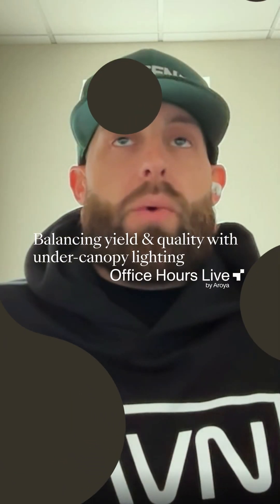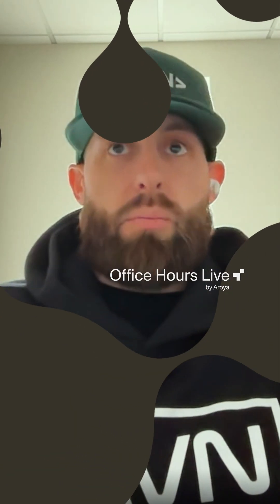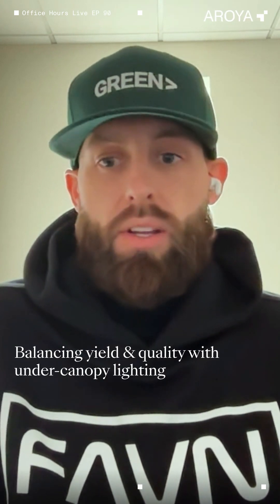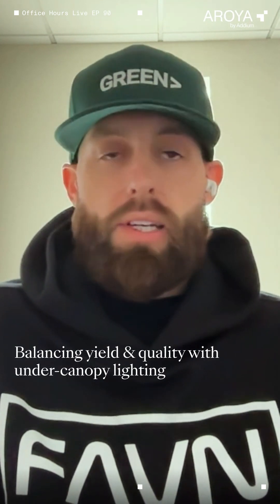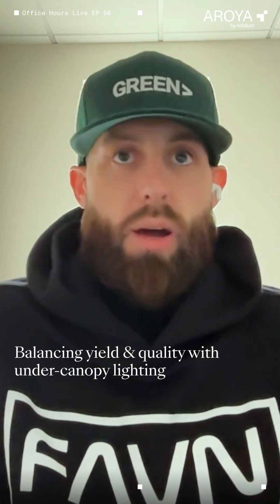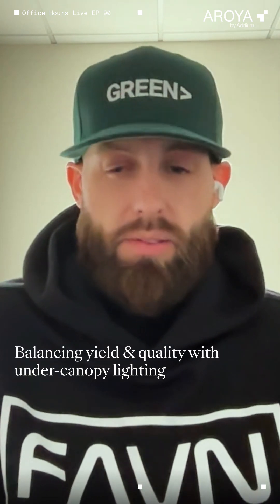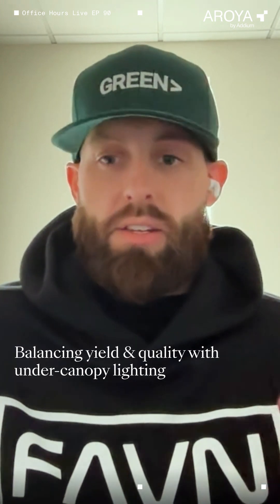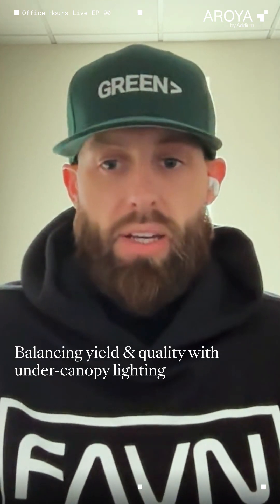Quality and Yield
From Episode 90, @bobby.bagz talks about balancing yield with quality and how under-canopy lighting helps you keep both in unison. Office Hours LIVE is back tomorrow at 420 ET. DM us your questions now!

0:00
We are in a place in the market where you can't give up quality for yield, right?

0:05
You need to have both in unison and Faven delivers that we're not trying to add more light to the top of the plant where it's already getting, you know, substantial amount of light.

0:15
We are really looking at a holistic approach to lighting the entirety of the plant.

0:19
And there are so many little intricacies that goes on to having like, you know, just having a little more heat under the canopy.

0:26
Well, that means the VPD between the top of your plant and the bottom and the middle of your plant are actually more even.

0:31
So the plant is actually metabolizing a lot more efficiently.

0:35
That's kind of like a side effect we saw it wasn't really our main goal, but that little bit of heat actually does help because we measure the VPD at the top.

0:43
But what's your unders looking like?

0:45
Like it's very wet and it's very cool down there.

0:47
Adding a little bit of light is it really, it creates more sources of energy for the plant and syncs that energy?